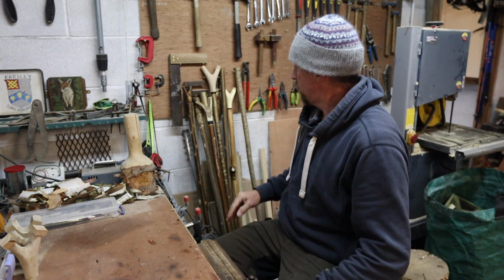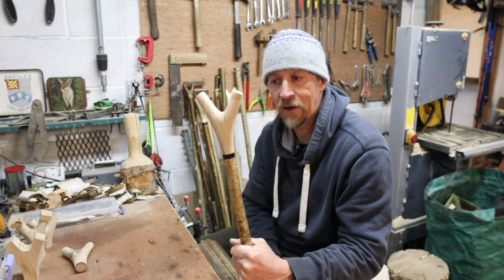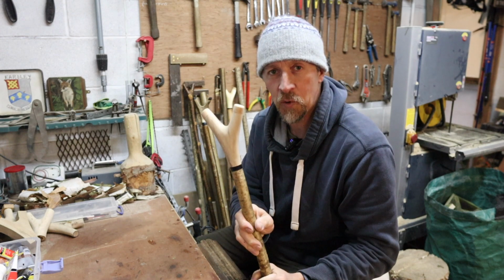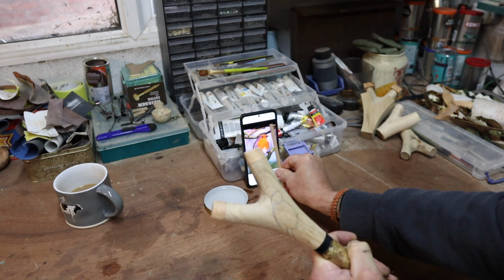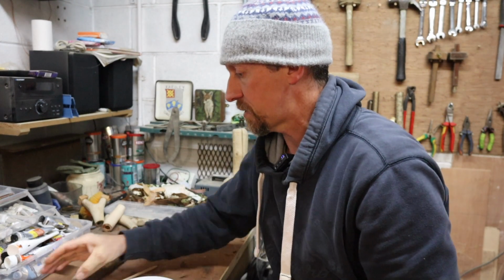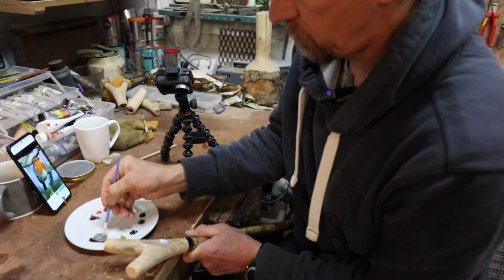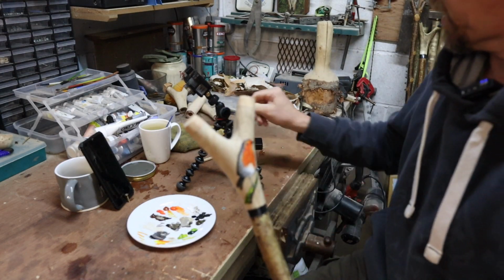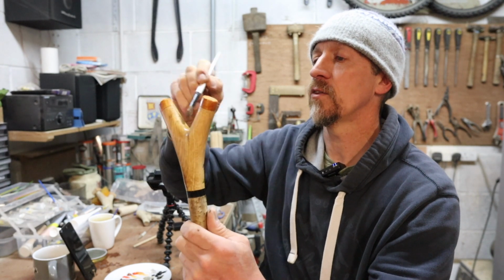Painting a Wildlife Thumbstick (Step-by-Step Guide)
Following on from my original step-by-step guide on making a walking thumbstick, I'm back with another video to show you how you can add some beautiful artwork to take these thumbsticks to the next level! I'll give a detailed explanation of how to paint the wildlife thumbstick, including a guide to the tools and materials you'll need.

00:00 Introduction
02:22 Choosing what to paint based on the wood
04:14 Paint types and equipment
07:16 Drawing the design
12:28 Preparing the paint
14:03 Painting the design
20:07 Cleaning up and varnishing
22:50 The finished product!

Links below for the items used in this video -

Milwaukee Combi Drill
Abranet Starter Set
Black and Decker Powerfile
Powerfile Belts
Narex Round Rasp
Narex Half Round Rasp
Narex Flat Cabinet Rasp
Wood Auger set
Danish Oil
Exterior varnish
Acrylic paint set
Paint brush set

Wildlife photography doesn't have to be complicated. Join me on my adventures as I try to capture the magic of nature in both photograph and video form. I'll share with you the tips and tricks I've learned along the way, helping you capture the best images possible.

I also review the newest and best wildlife photography equipment to help you get the perfect shot, every time. From cameras to lenses to tripods and more, I aim to find the best gear for your needs that won't break the bank.